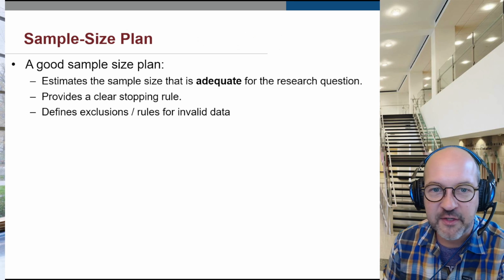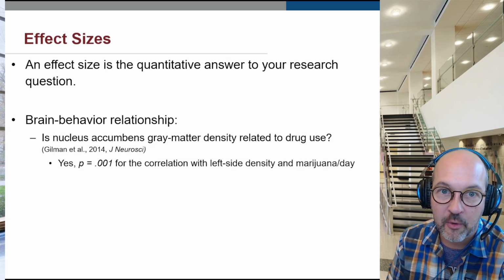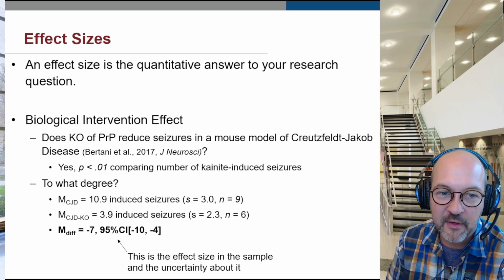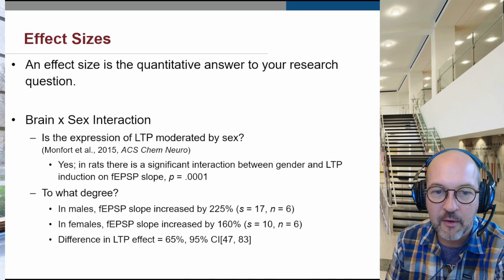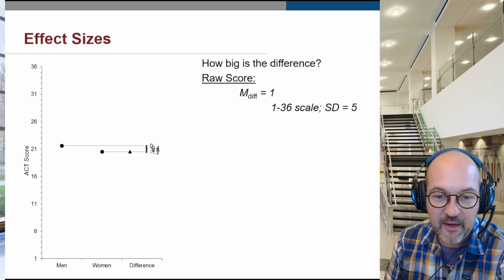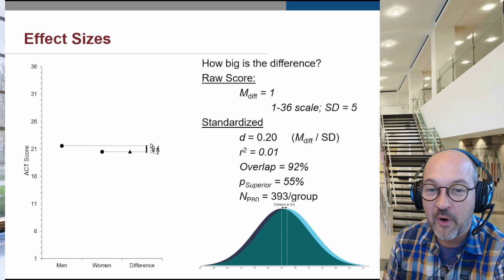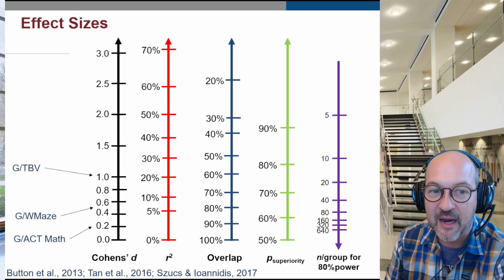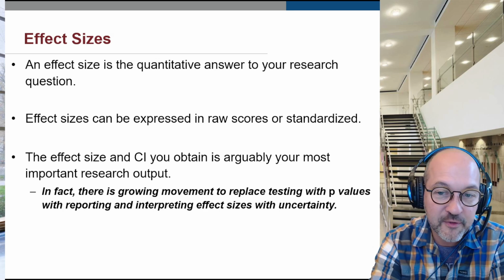How Much Data: Effect Sizes